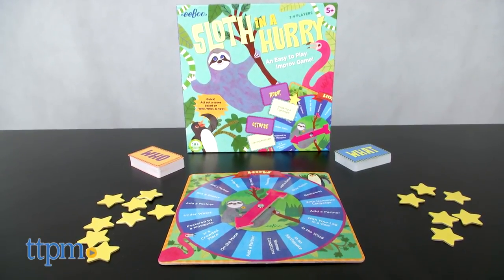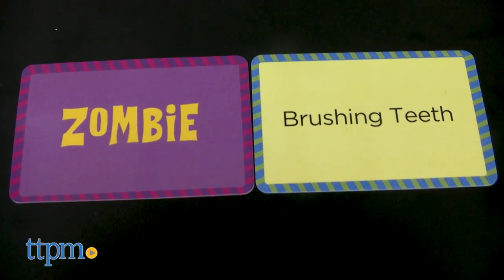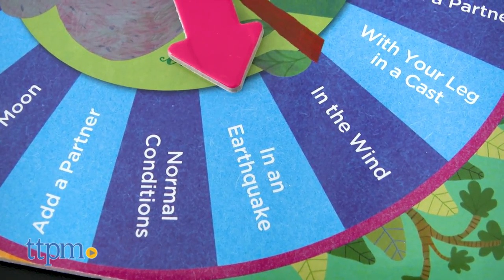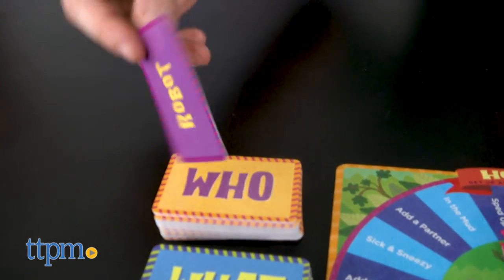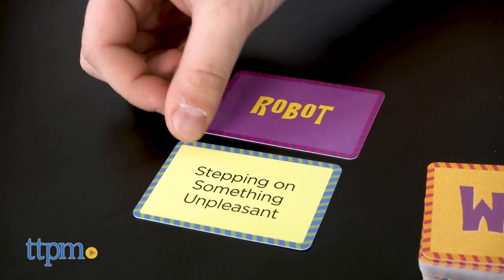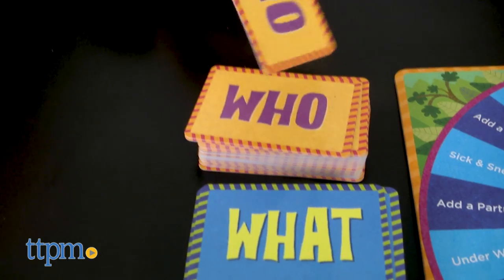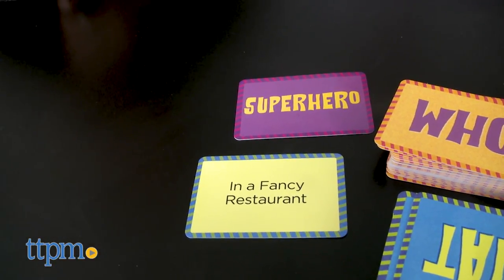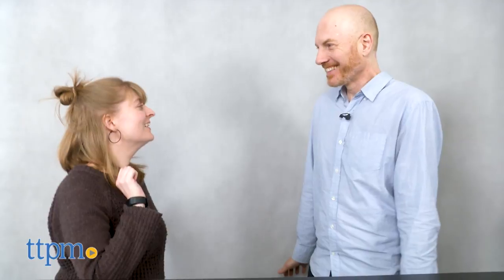Sloth in a Hurry from eeBoo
Sloth in a Hurry is a fun game of imagination and improvisational dramatic play. Watch this video for all the details!  For full review and shopping info

Product Info: Sloth in a Hurry, from Eeboo, is a game of imagination and improvisational dramatic play, for 2-4 players, ages 5+. The game includes a spinner, 80 cards, and 60 stars. On your turn, pick a Who Card, a What Card, and spin the spinner for your How action. Then, perform this action! So, if my Who card reads �Zombie,� my What card reads �Brushing Teeth� and the spinner lands on �In an Earthquake," I will perform as a zombie brushing his teeth during an earthquake. After a player picks cards and spins, the rest of the players should say �Get up and go go go!� The player can perform for as short or long as he/she wants. Other players should be supportive and clap! This is not charades, so feel free to talk, sing, or make sounds. If the spinner lands on �add a partner,� the player to the right should draw a Who card and join the performance. The stars are used for scoring. Personally, I think kids should feel free to express themselves without being judged, so I�m going to skip that for now, and jump right to my favorite part of the game - the encore! At the end of the game, players should pick one of their characters to revisit. Pick a What card. And then everyone should perform one final scene together. Sloth in a Hurry is a great game. I love games like this that give children clear prompts, but then inspires them to be creative and express themselves in their own unique way. The game is perfect for adults too, and everyone will be laughing. So although the sloth may be in a hurry, I�m going to take my time and enjoy playing this game.